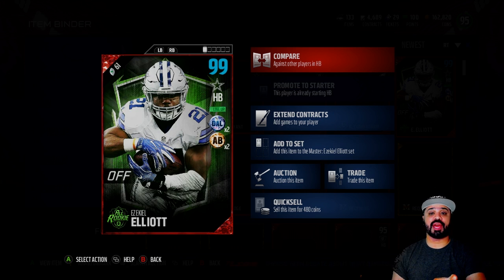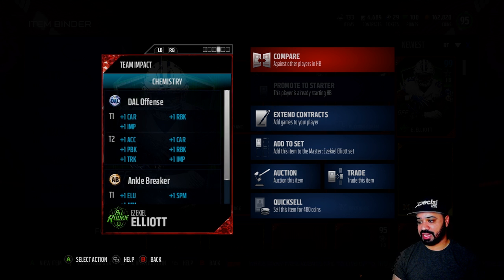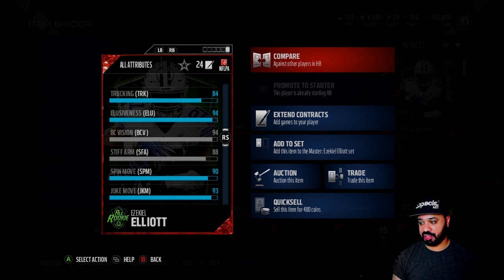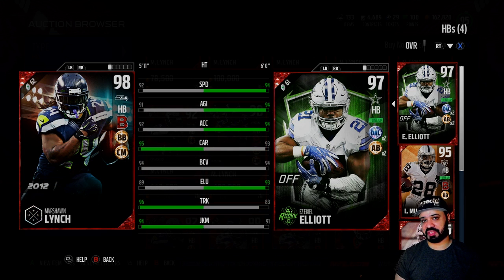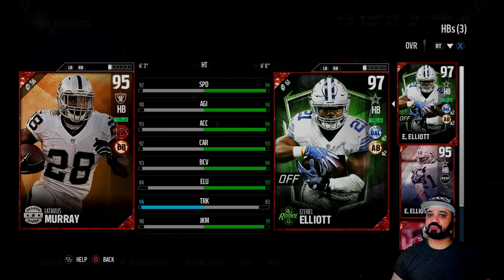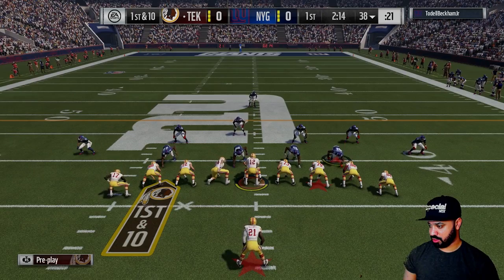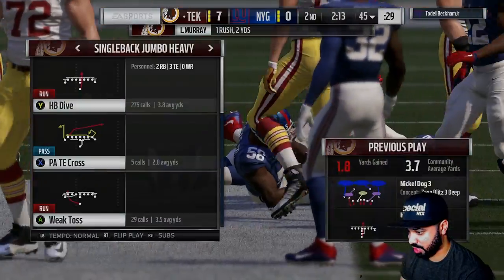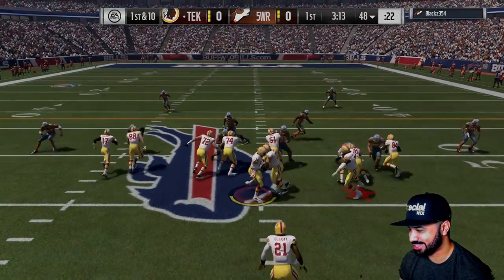97 OVR All-Rookie Ezekiel Elliott | First Impressions | Madden 17 Ultimate Team Gameplay | MUT 17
Madden 17 Ultimate Team Gameplay! We take 97 Overall All-Rookie Ezekiel Elliott out to the field for some GAMEPLAY! How does he stack up against other RBs? This is our first impression!

I post Madden 17 News, Career Mode, Ultimate Team Pack Openings, Draft Champions Gameplay, and Player Reviews Videos!